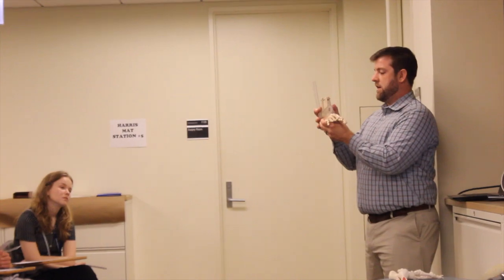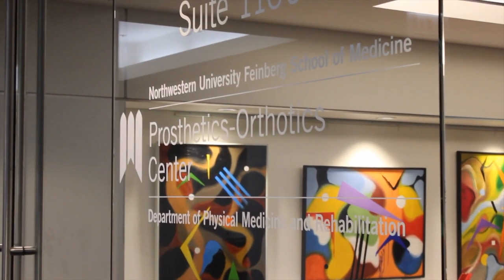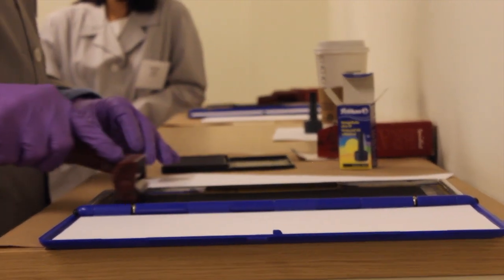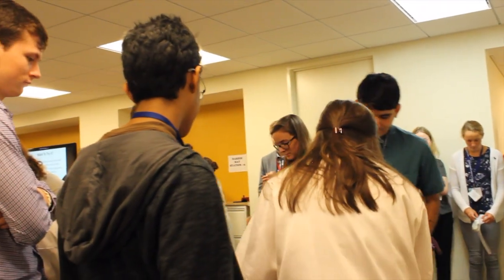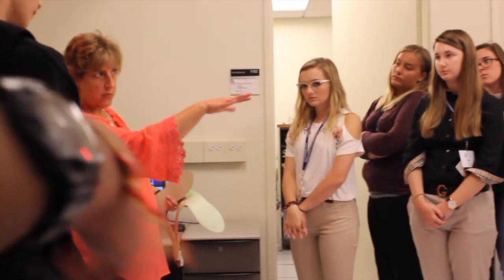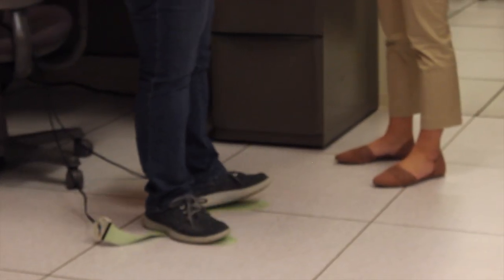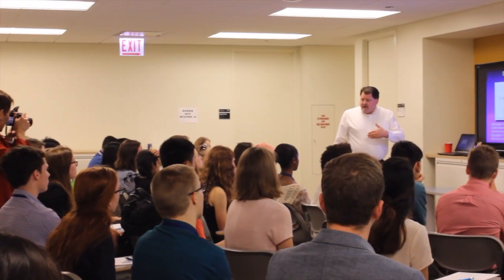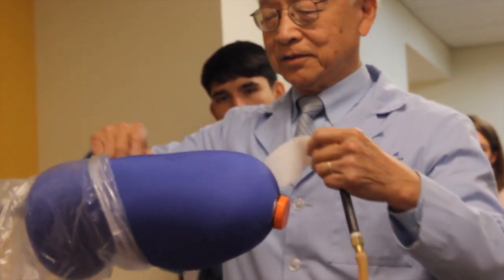NSLC Biotechnology: Northwestern University Prosthetics & Orthotics Center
Northwestern NSLC Biotechnology